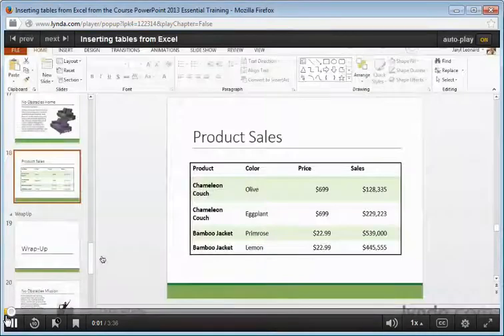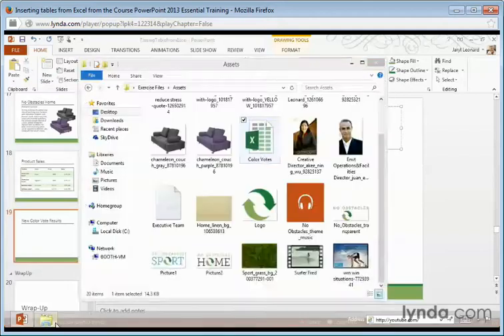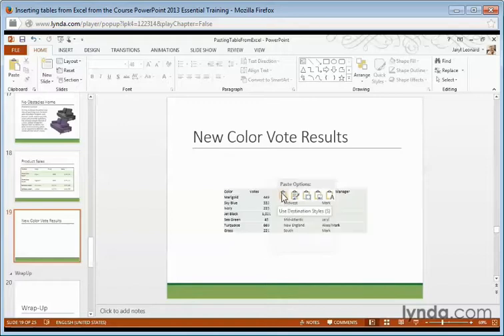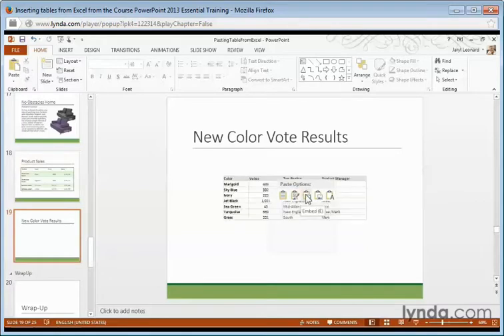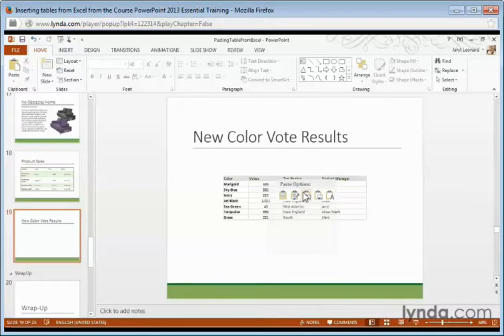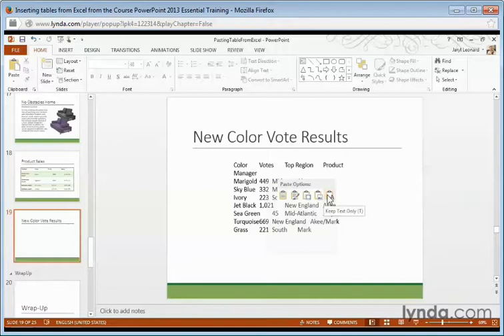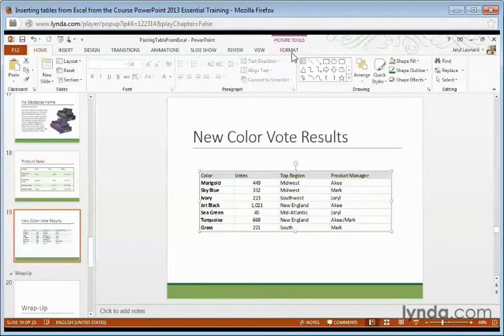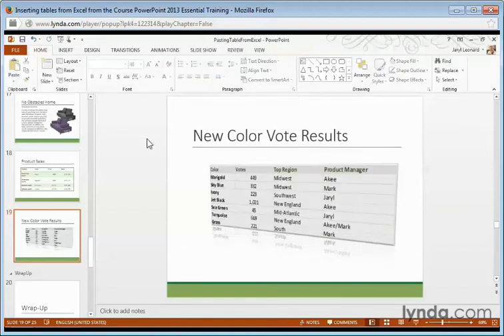28 Formation PowerPoint 2013 (Inserting tables from Excel)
Adding Content to Slides